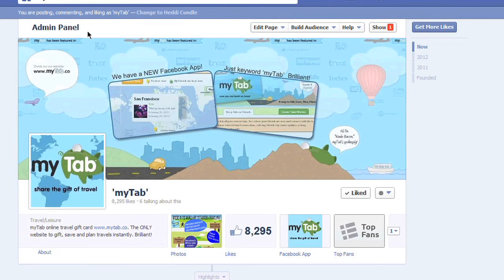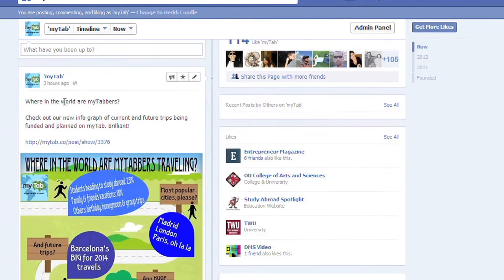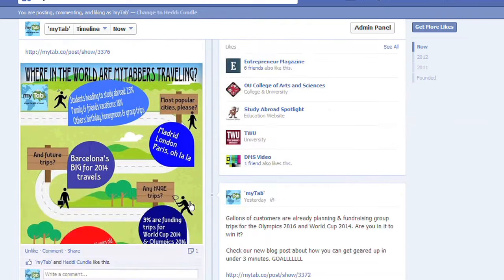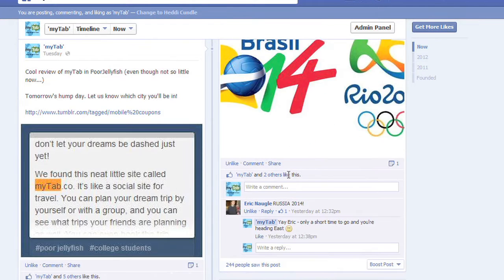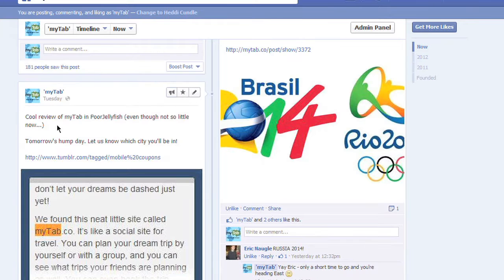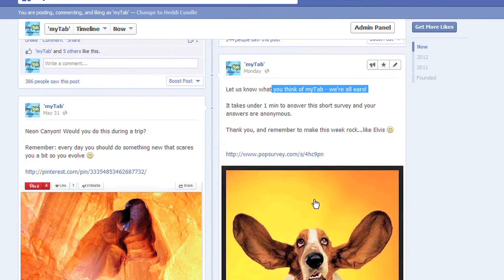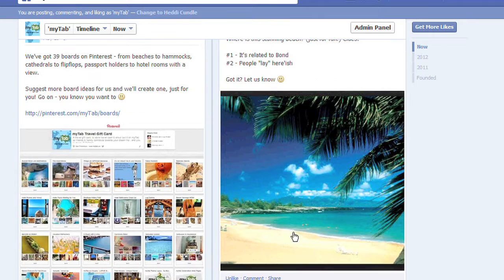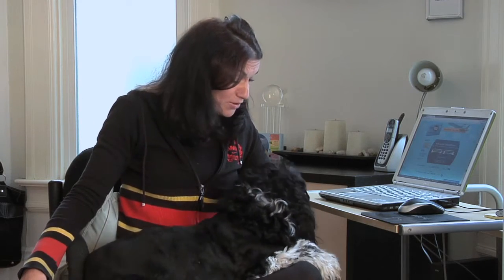How to Make a Call-to-Action Page on My Fanpage : The Tech Factor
Making a call-to-action page on your fanpage is a great way to engage your readership in an active way. Make a call-to-action page on your fanpage with help from a PR and marketing professional in this free video clip.

Series Description: The Internet is an invaluable tool for many industries, but especially so for the worlds of marketing and public relations. Get tips on online marketing and PR with help from a PR and marketing professional in this free video series.